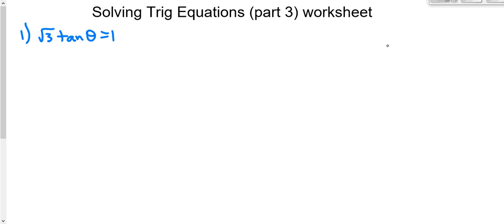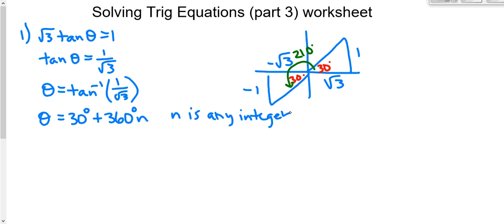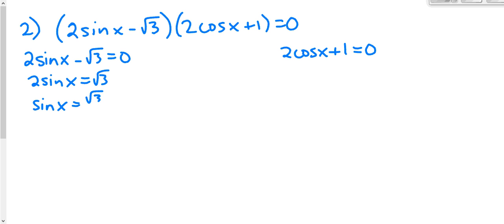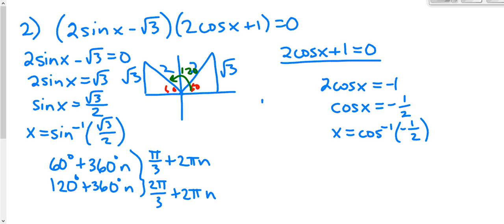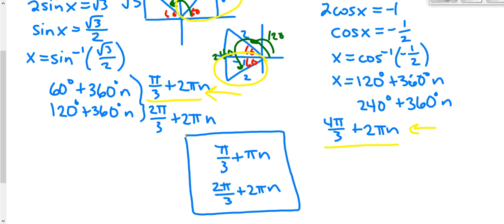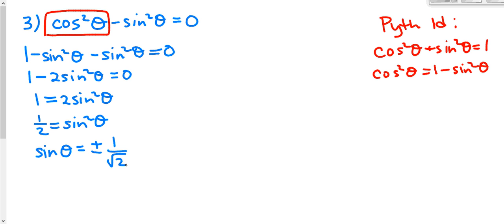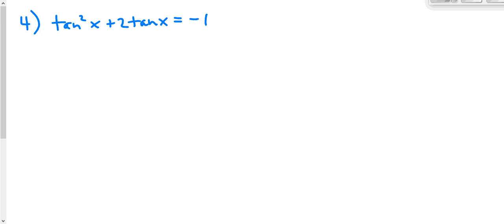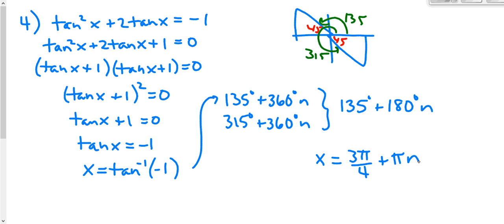pc video HW solutions trig equations part 3